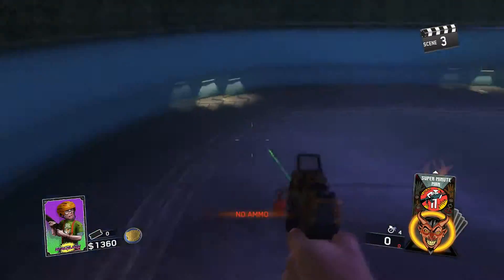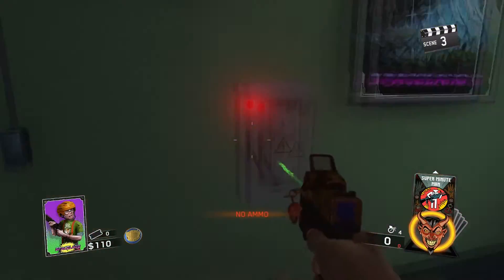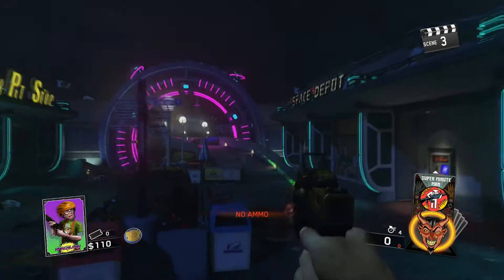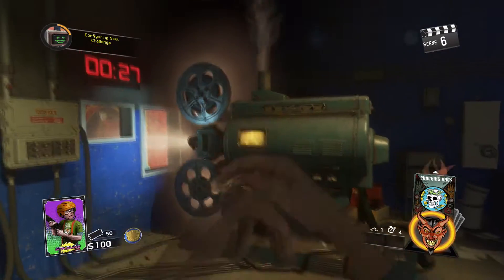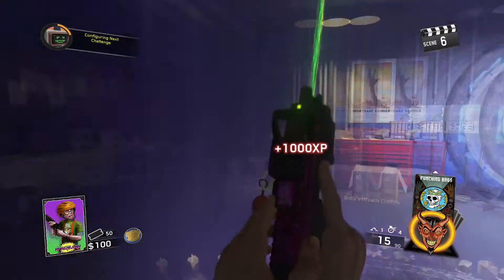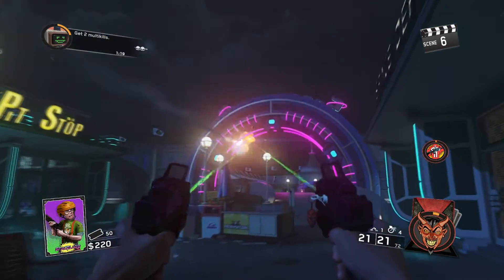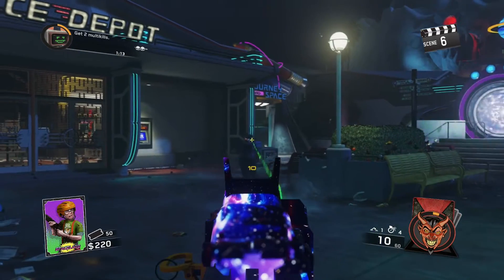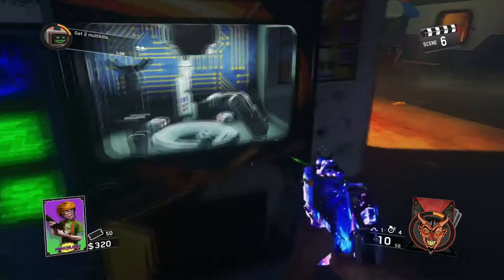*New* Double Pack-A-Punch Glitch After Patch 1.08 - Zombies In Spaceland Glitches (Infinite Warfare)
In This Video I Am Gonna Show You Guys New Double Pack A Punch Glitch After Patch 1.08 Zombies In Spaceland (IWZ)

Special Shoutout :

1. Sliq Killa

2. z CerealGlitchers

Thx for watching if u like this video make sure to smash the like button and sub to my channel for more videos like this in the future as always PEACE OUT BROS!!